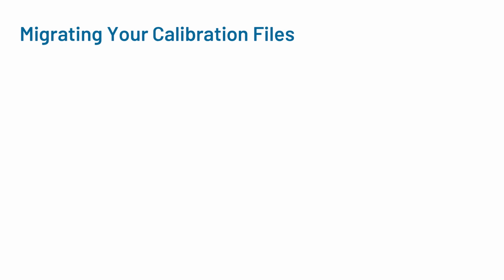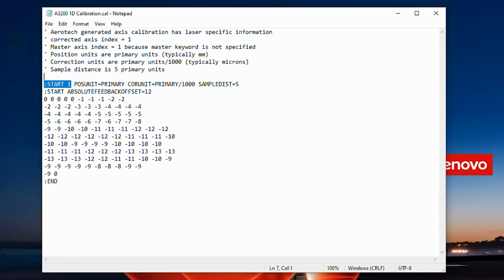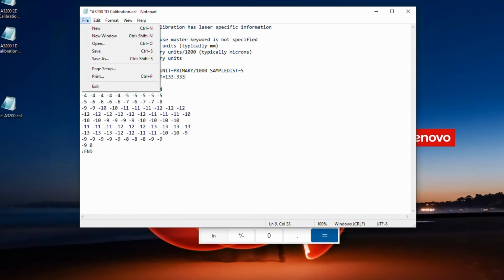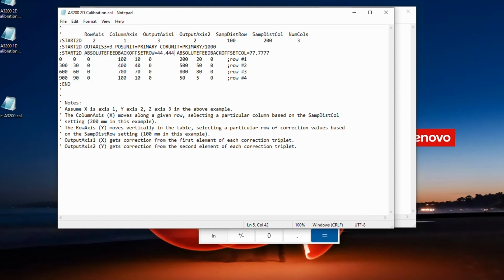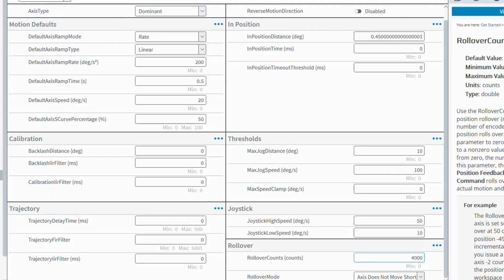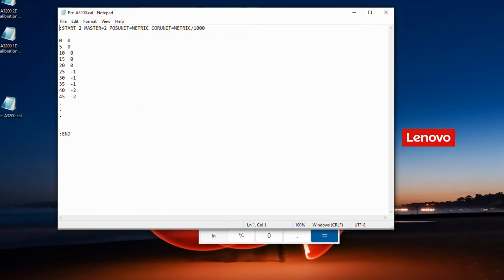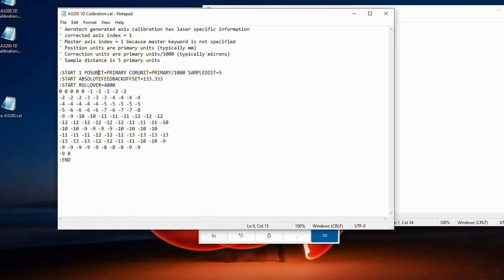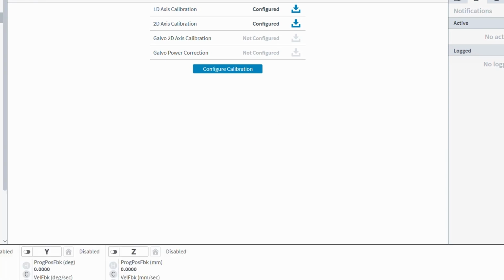Migrating Your Calibration Files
Aerotech is a company that solves your toughest precision motion and automation challenges.

Automation1 is a motion control platform consisting of:
- software-based controls and development tools
- PC and drive-based control hardware, AND
- hardware-based drives for servo motors and other devices.

How to update your A3200 calibration files to the new Automation1 format.